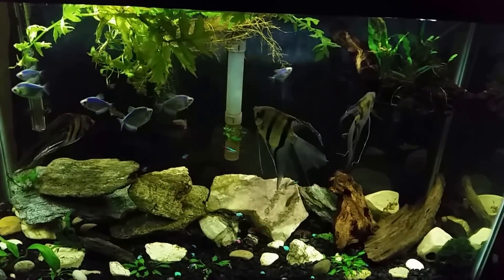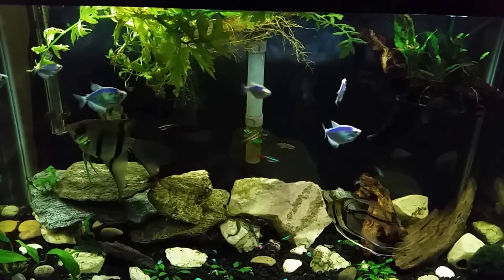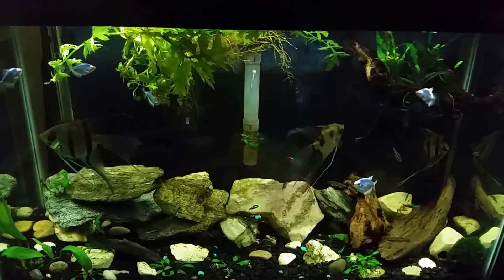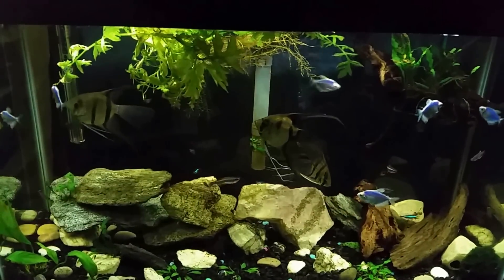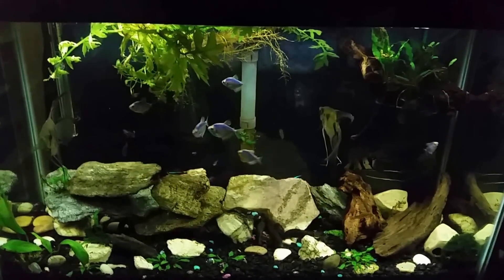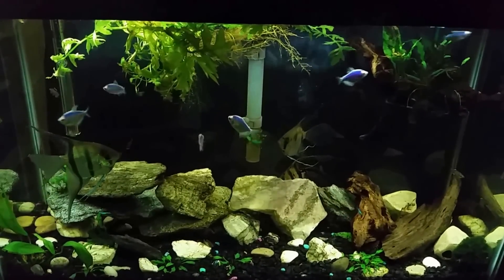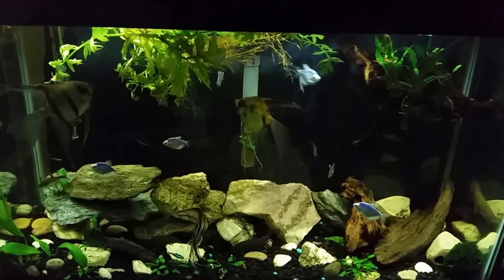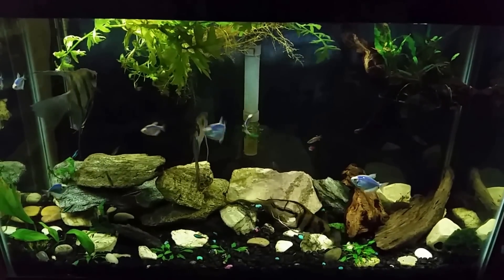Can Topping Off Your Aquarium Replace Water Changes?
I've heard people say they don't need to do water changes because they top their tank off with fresh water. This is not true and will ultimately result in the death of all your fish and aquatic pets.
TDS build up in a tank as water evaporates, so adding fresh water does not remove the waste products. Water Changes are a necessary part of keeping fish.